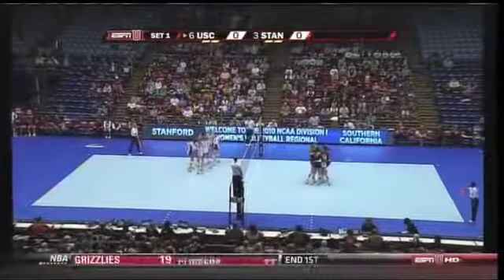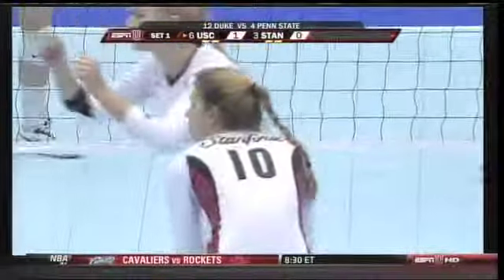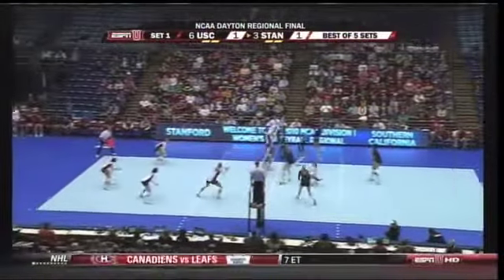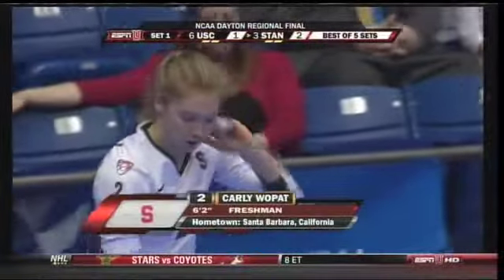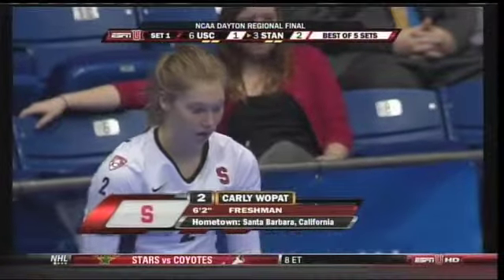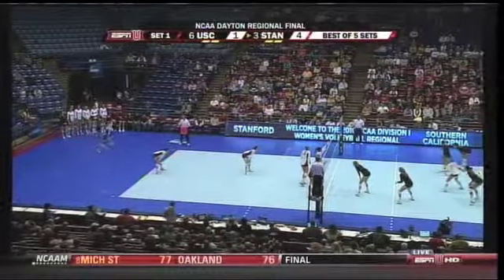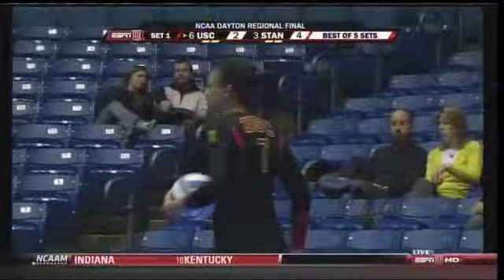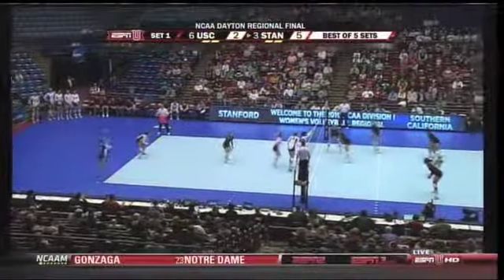Krista Blunk VB Analyst NCAA Tournament USC Stanf